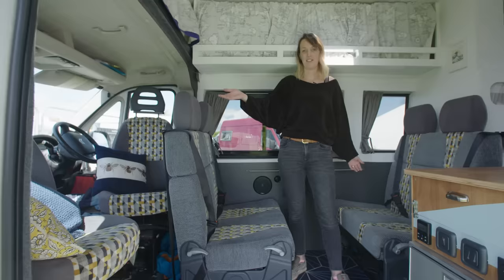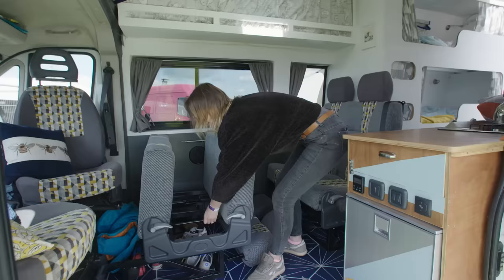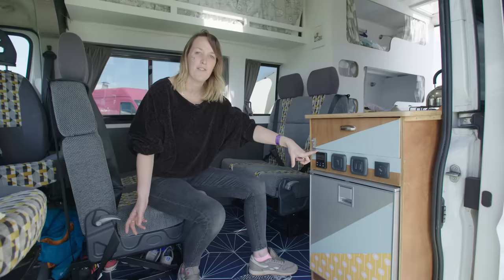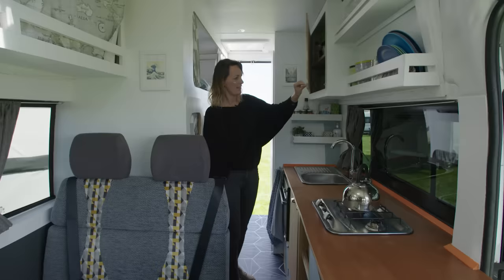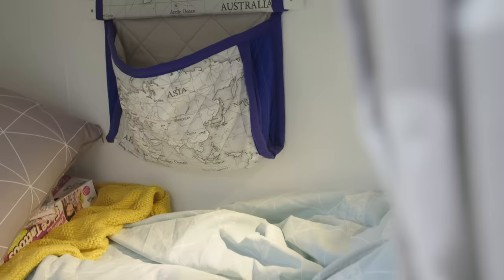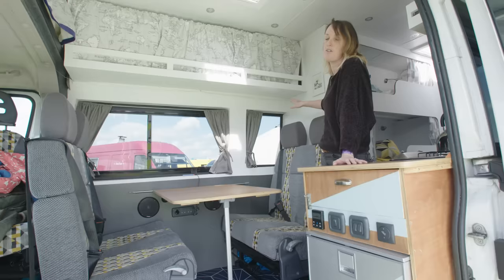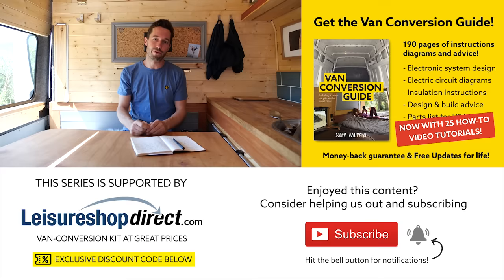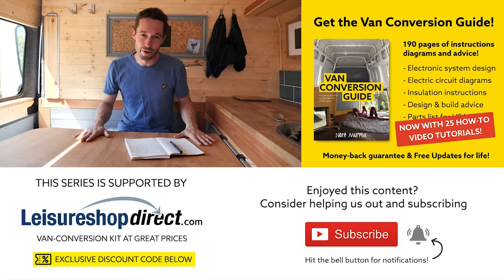Van Conversion with TRIPLE BUNK BEDS & 6 Belted Seats | 👨‍👩‍👦 ULTIMATE FAMILY Camper 🚐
About this van:
Everest is the ultimate family self-build campervan, featuring 6 seat-belted, M1 crash tested seats ensuring safe travel for everyone, triple bunk beds for the kids - each bunk complete with reading light, storage pocket and curtains - and a separate double bed for the parents.  Also essential for any large family with young children, the van features a fully separate toilet room, a gas powered kitchen and great dining area.